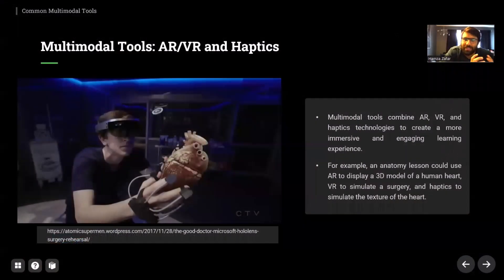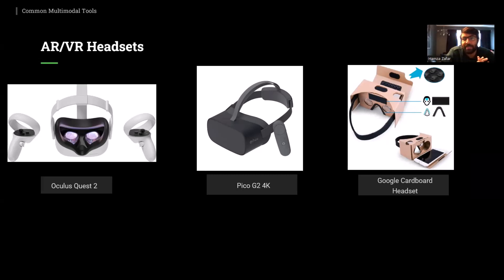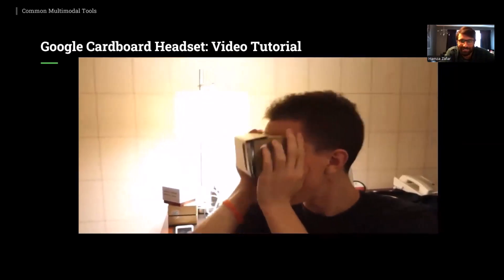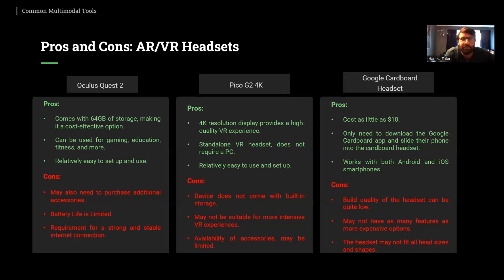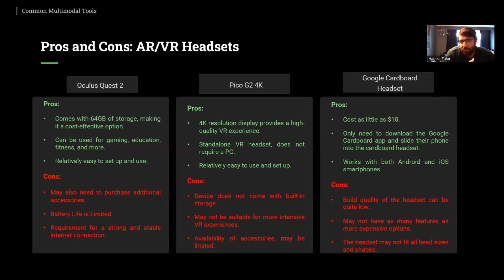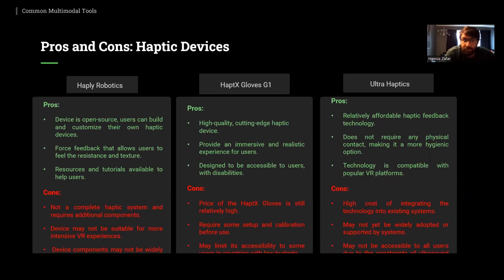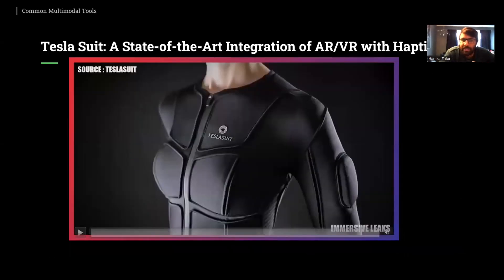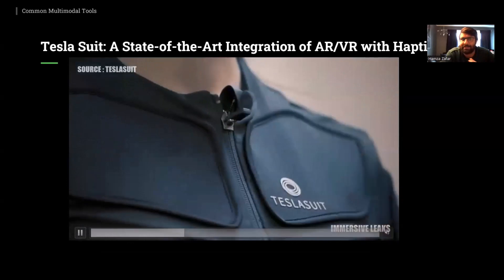5.2. Digital resources: common multimodal tools.